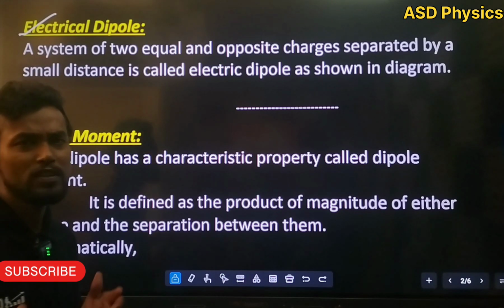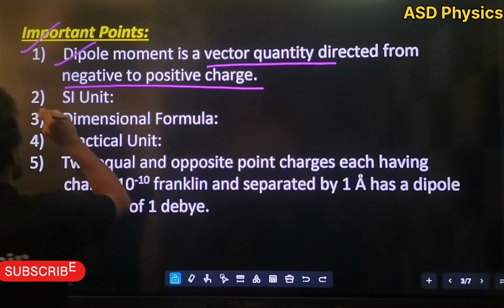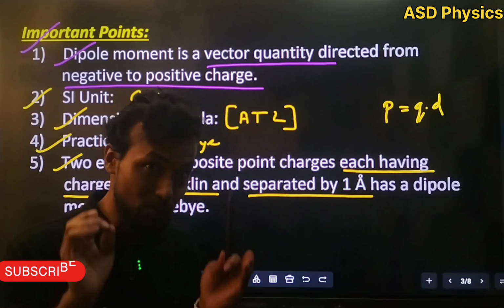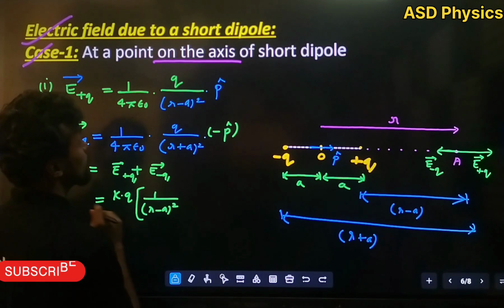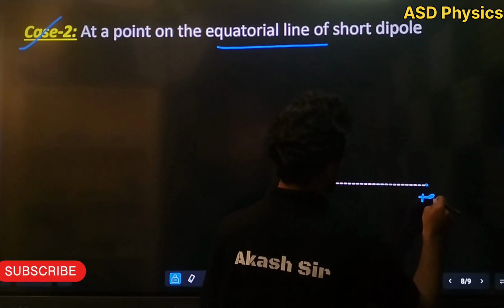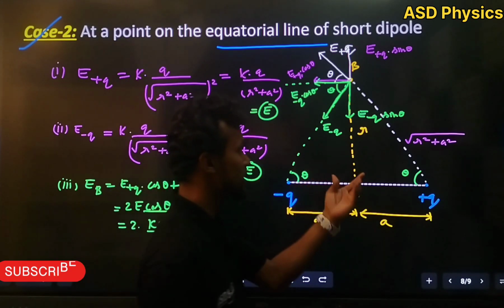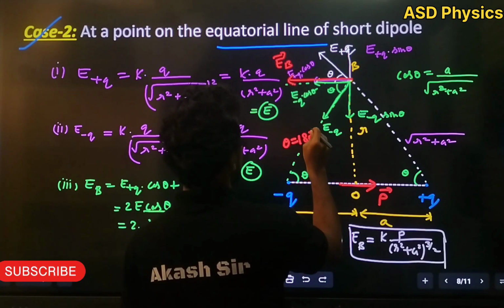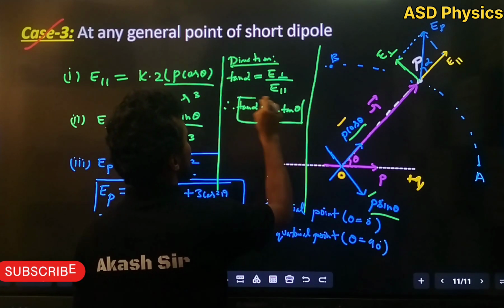ECF-5 | Electric Dipole Moment with its Electric Field in ONE SHOT in Electrostatics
Part-5 | 12th Electric Charges & Fields_Electrostatics | Electric Dipole Moment with its Electric Field Cases in Electrostatics for CBSE, NEET & JEE | Akash Sir Physics

Timeline of Topics👇
00:00 | Introduction

00:19 | Basics of electric dipole & dipole moment

04:35 | Important points of dipole moment

08:21 | Electric field intensity at the axial point of dipole

16:51 | Electric field intensity at the equatorial point of dipole

25:51 | Electric field intensity at the general point of dipole